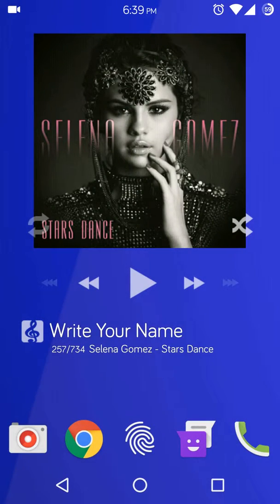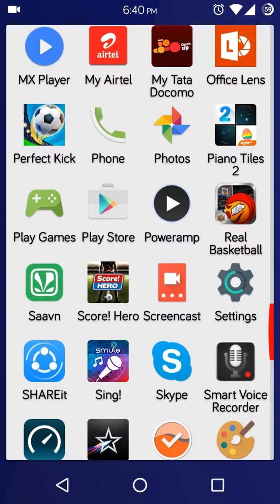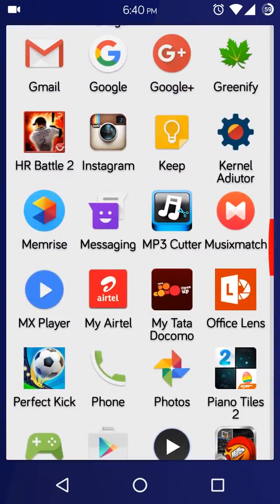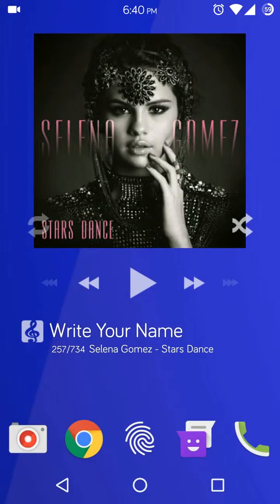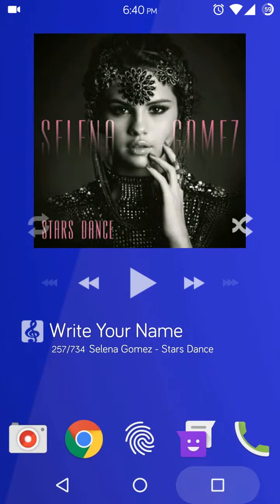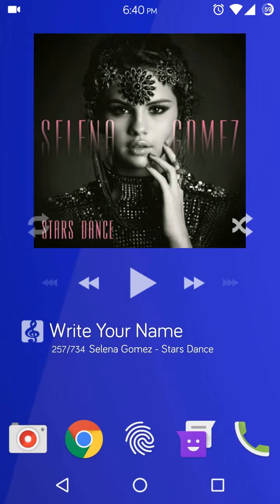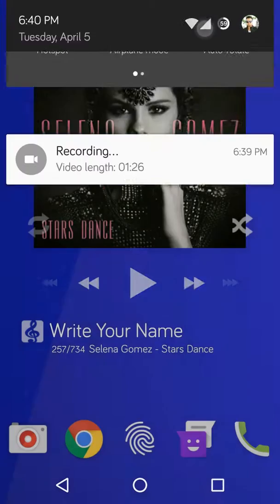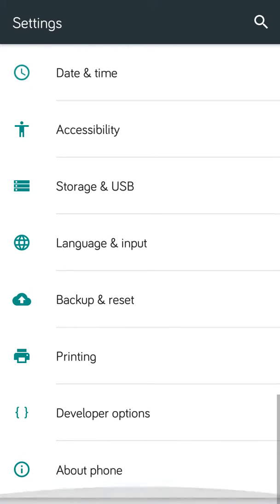Xperia Sp cm13 marshmallow review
Super smooth ROM and better than lollipop just flash it you can find the ROM from XDA..